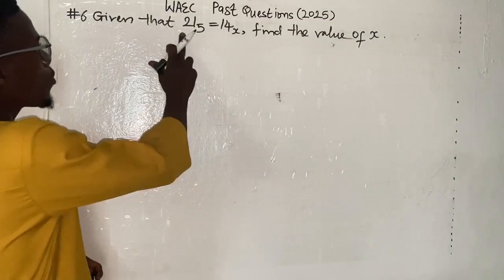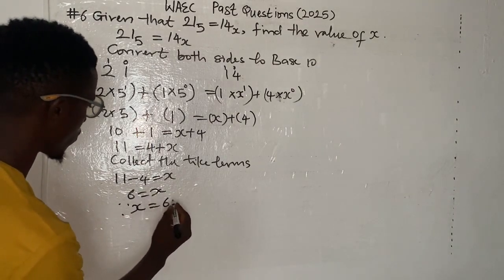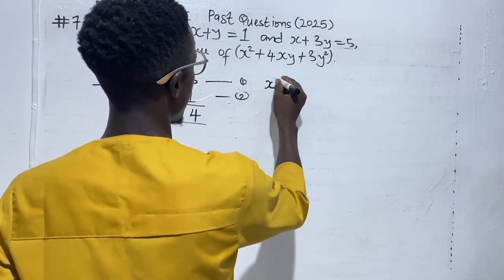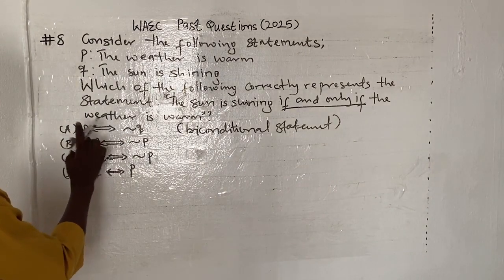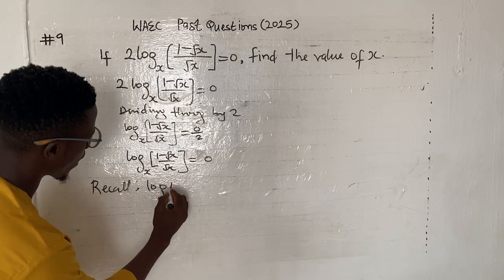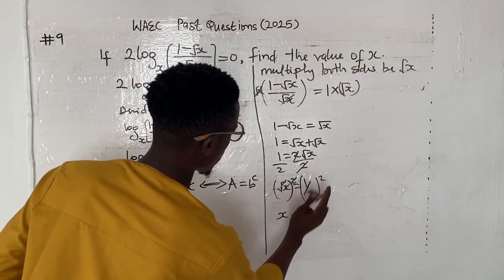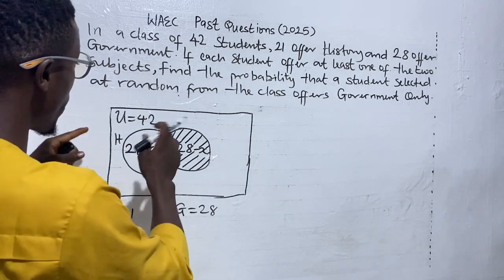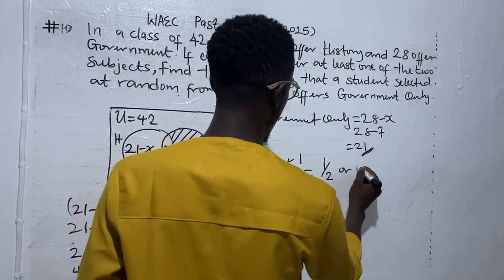WAEC 2025 Mathematics Past questions and Answers Part2.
Welcome to Part 2 of our WAEC 2025 Mathematics Past Questions and Answers series!
In this video, we solve Questions 6 to 10 with step-by-step explanations to help you understand the logic behind each solution. Whether you're preparing for the upcoming WAEC exam or just brushing up on your math skills, this video is a great place to start.

👉 What’s Covered in This Episode:

WAEC 2025 Math Questions 6–10